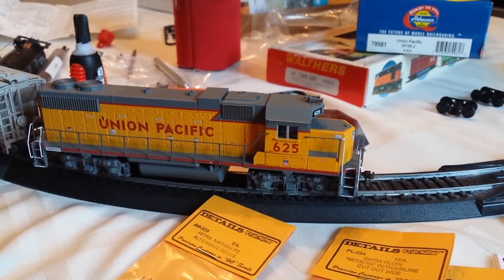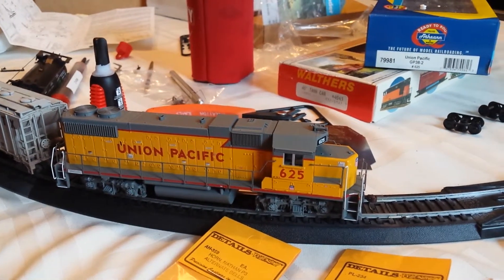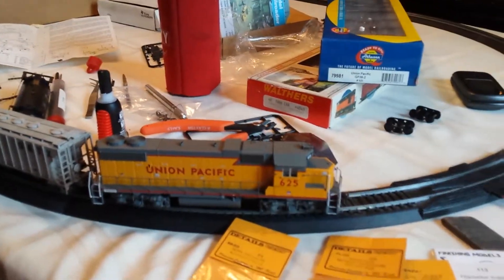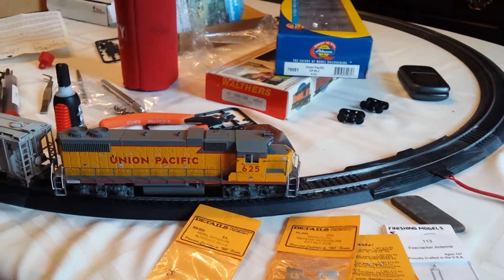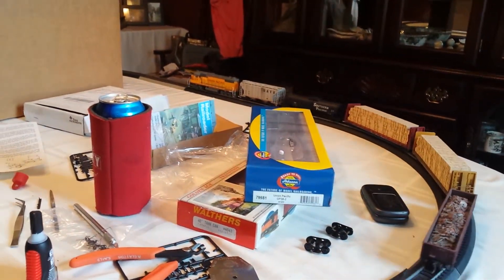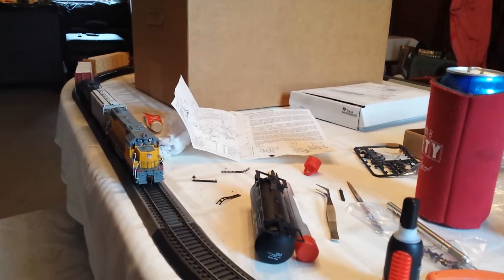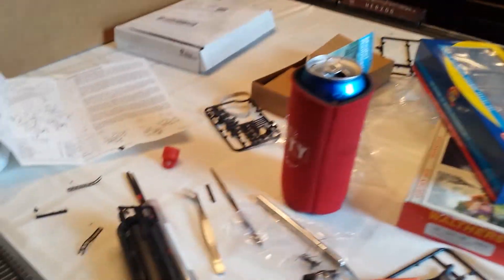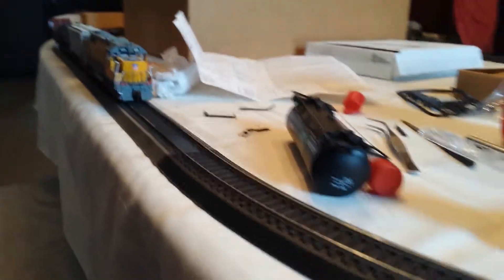Athearn RTR gp38-2.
Came in today feom Trainworld.  Runs smooth. Will install dcc, leds' s, and a few details later. The camera picks up extraneous noise. This unit runs smooth and quiet.